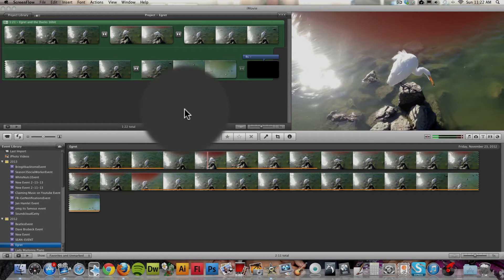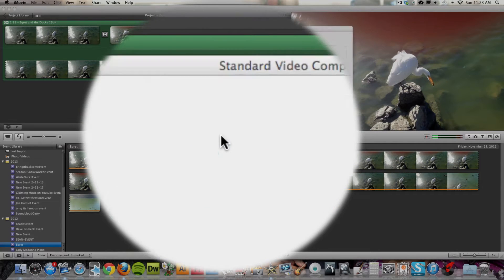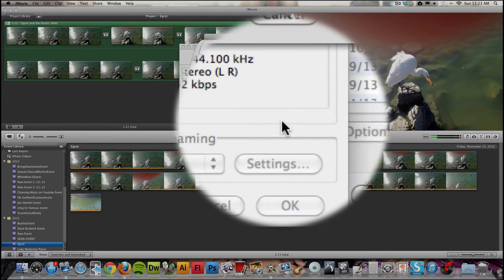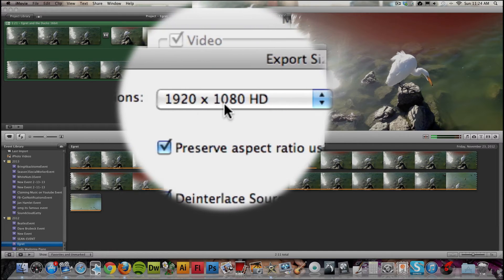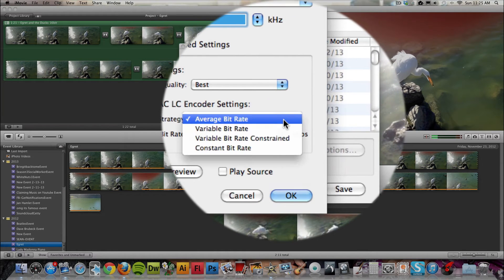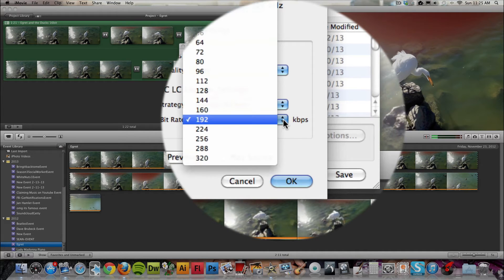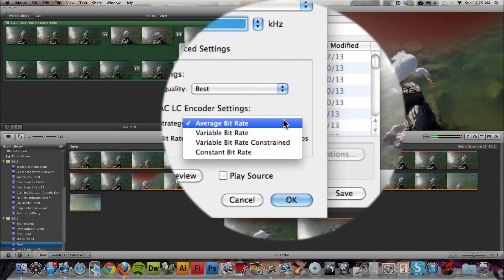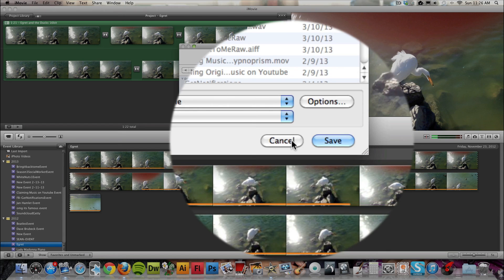How to Export HD video from iMovie for YouTube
Optimizing iMovie Share Export for YouTube

Australia, New Zealand and USA can now listen to Steven

Final result example (change it to 1080 in settings gear) is solopiano